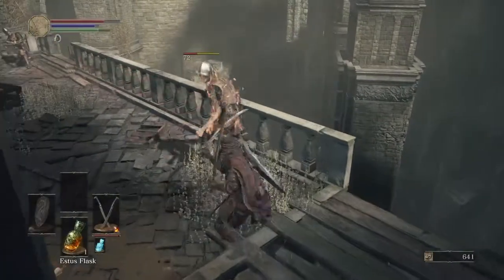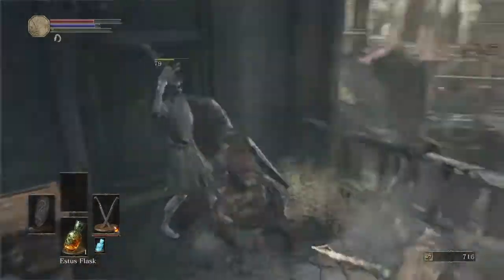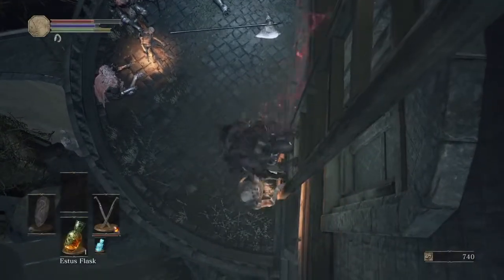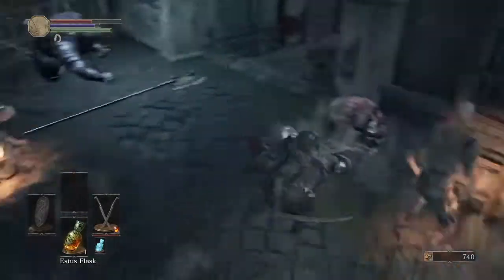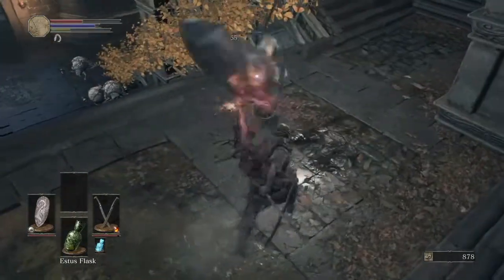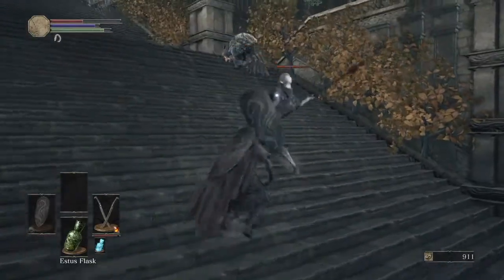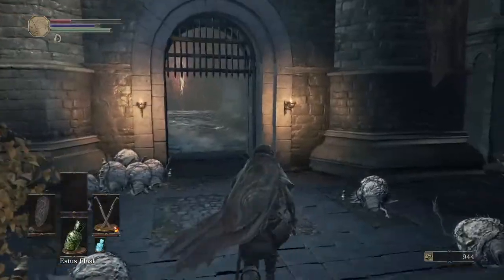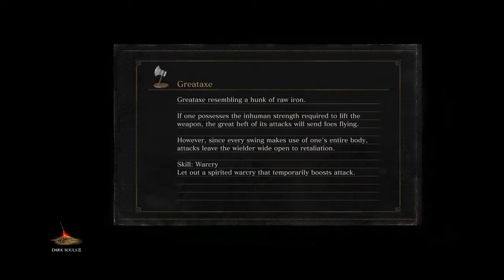How To LiveStream From Phone/Tablet *NO ROOT NO JAILBREAK* | Tips N' Tricks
YouTube recently launched the new mobile live streaming feature that lets users live stream from their mobile device to their YouTube channel while on-the-go. The feature makes live streaming very simple and easy for almost anyone. In this tutorial I'll show you step-by-step how to use the mobile live streaming feature, how to set it up, start your stream, moderate the live chat, super chats, and more. We'll also review how much battery life and data live streaming will use.

*SOCIAL MEDIA'S*

Step 4 : Most referred person wins